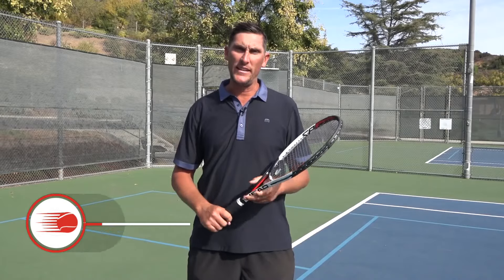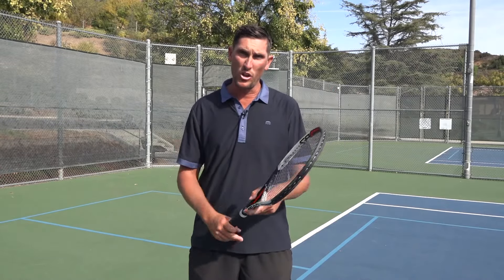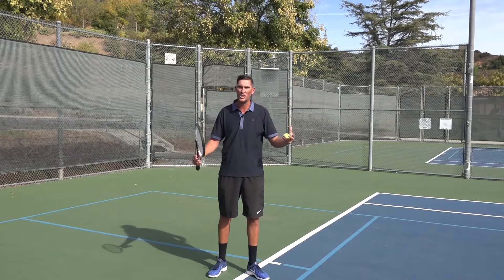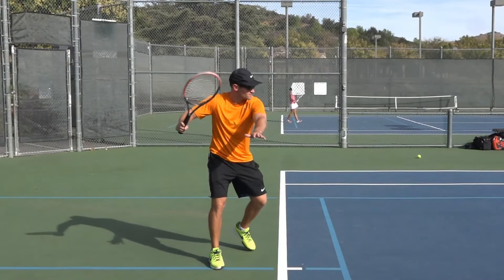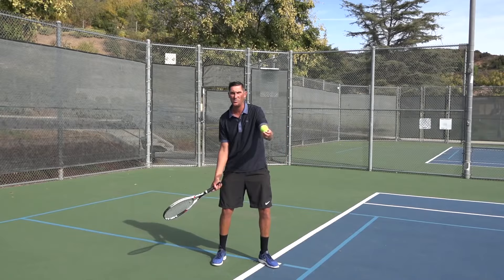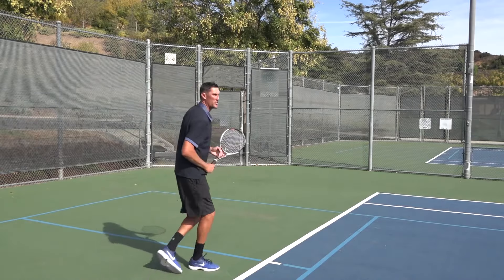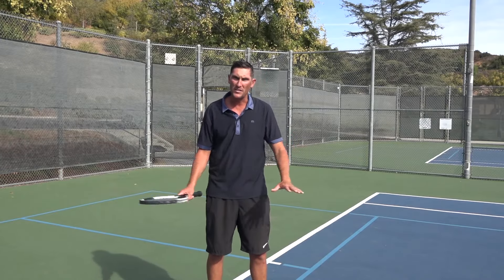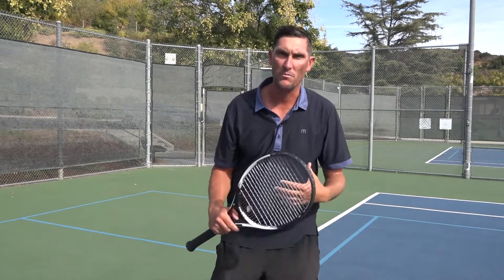More Topspin Fix | QUICK FIXES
One of the most common mistakes at the recreational level is hitting the ball to flat. Fortunately, Brady's got a quick fix for adding more spin to your groundstrokes in his today's daily lesson.